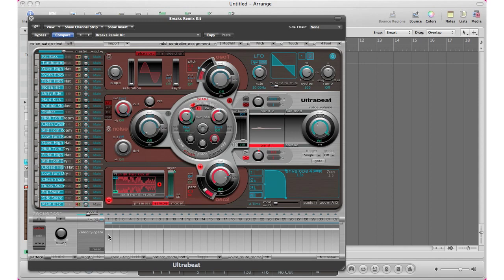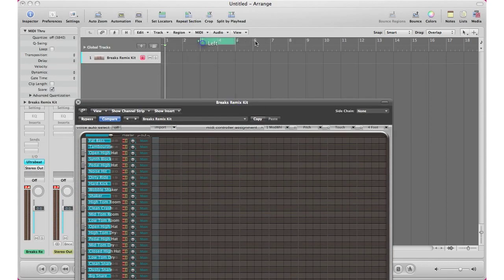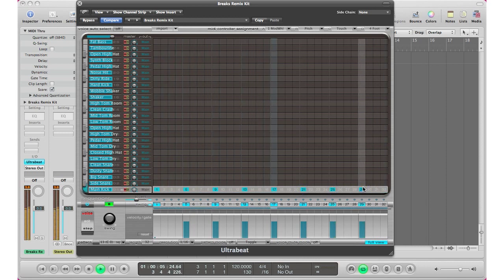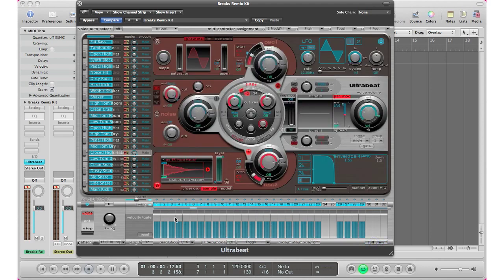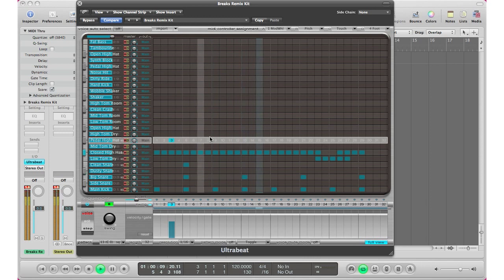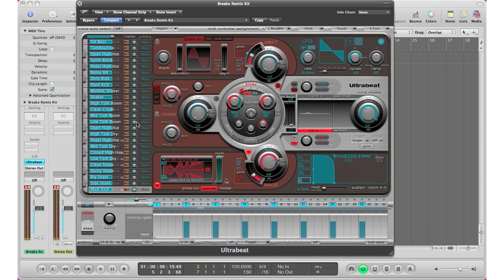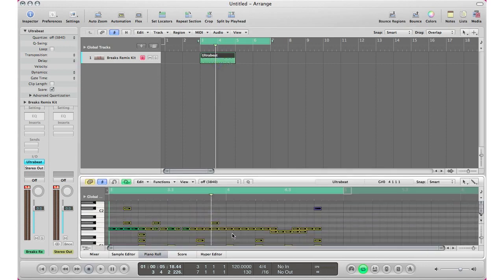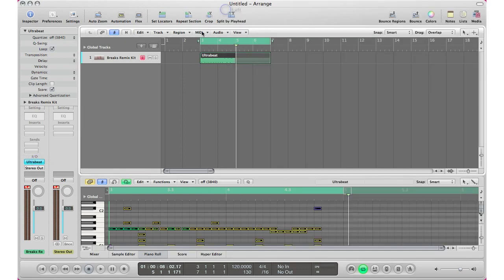Tips For Programming Drums In Ultrabeat (3 Tips)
Hey everyone here is a quick video showing you 3 tips on programming drums in Ultrabeat..

More tips in Ultrabeat is on the way!!